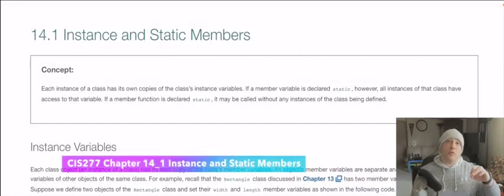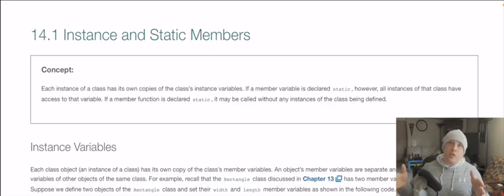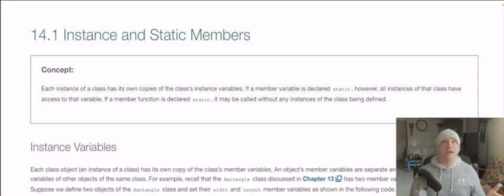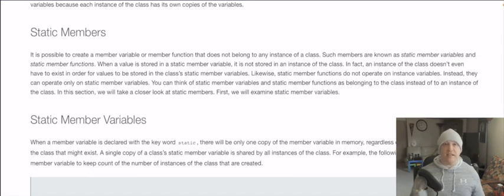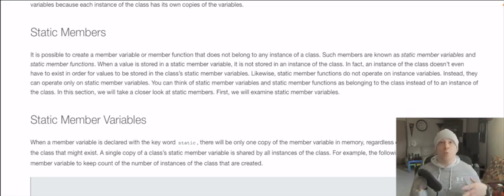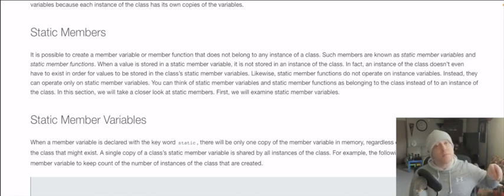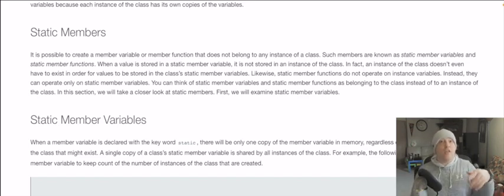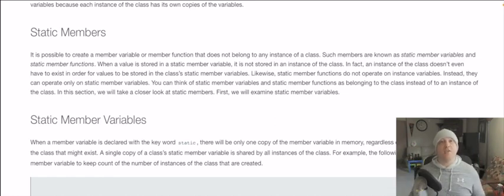CIS277 Ch14 1 Instance and Static Members